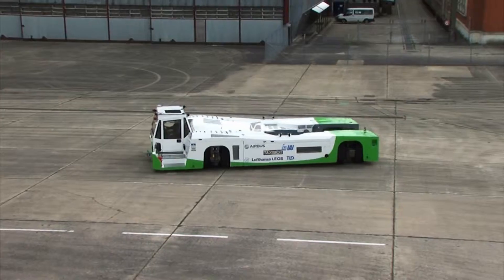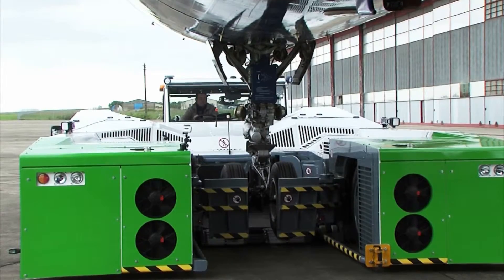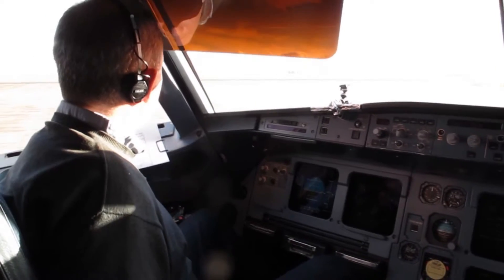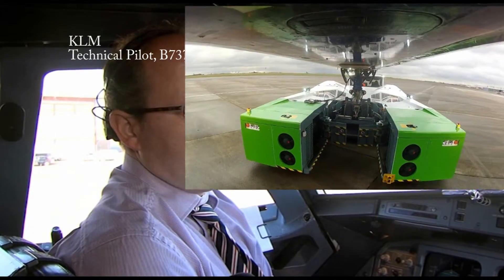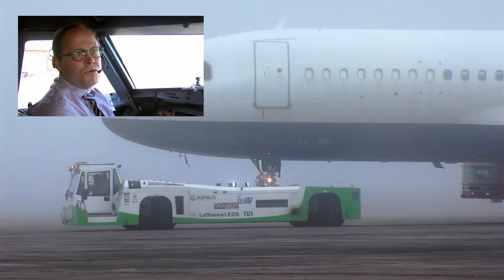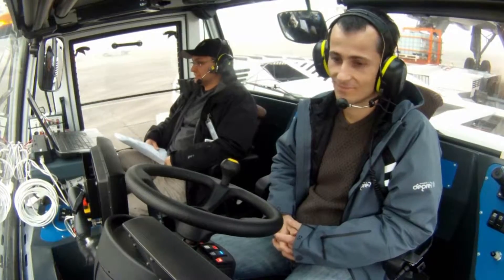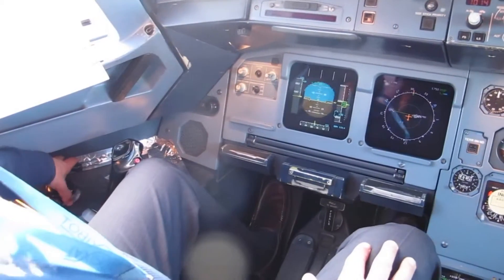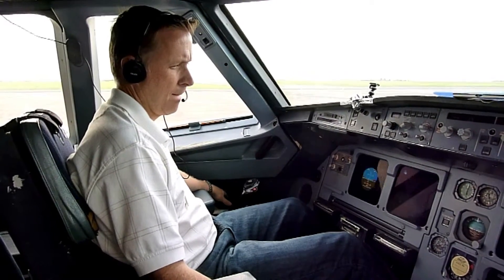Chateauroux performance & interviews Nov 2012